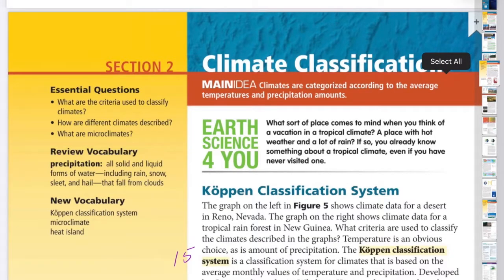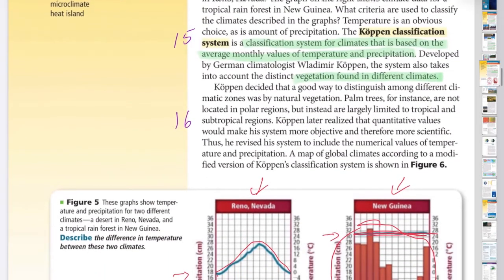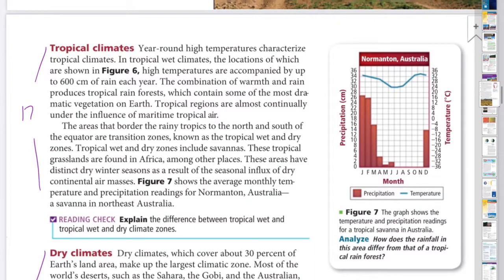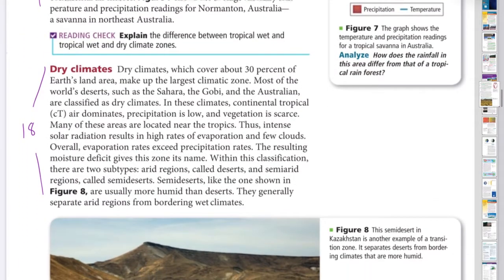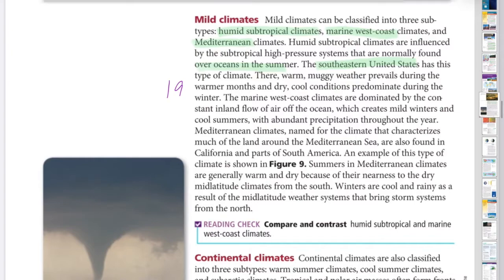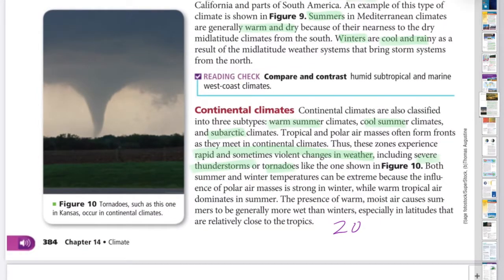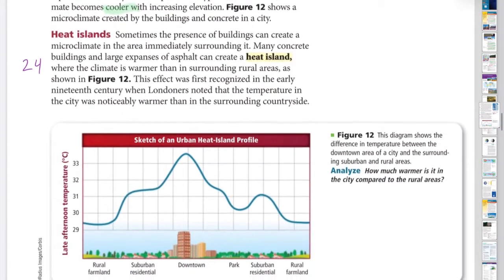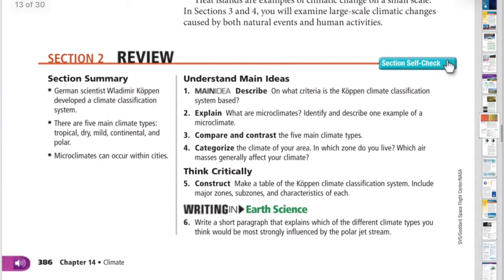ESS 14.2 - Climate Classification (Textbook)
Reading from the Earth Science textbook, Chapter 14, Section 2.  The title of the section is Climate Classification.